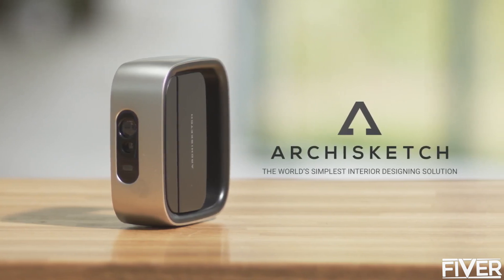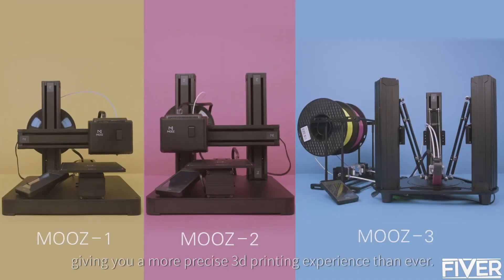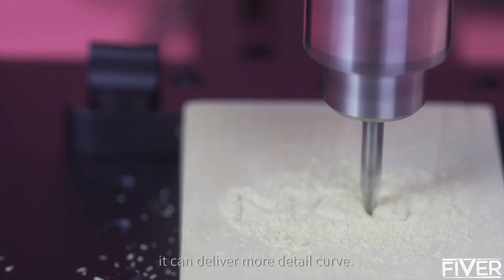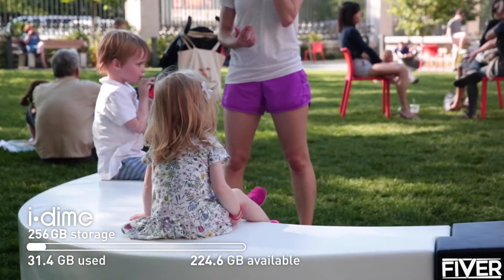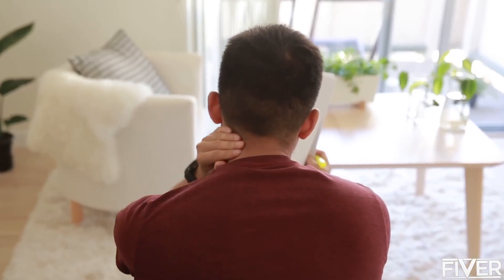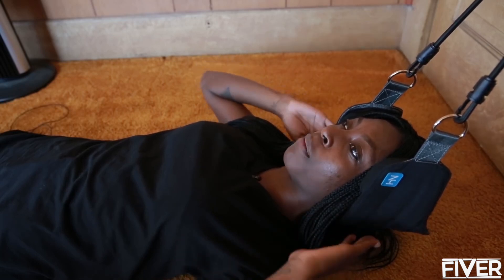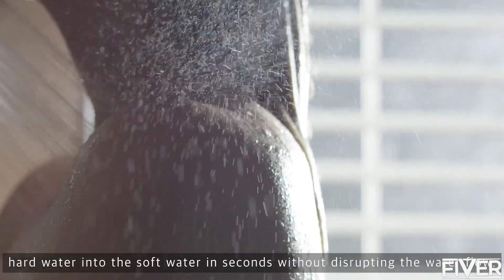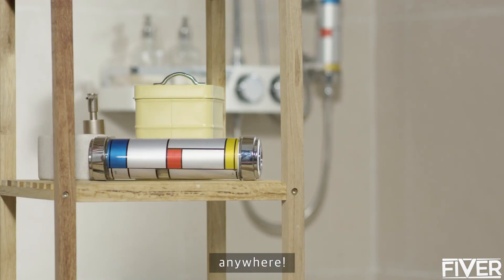5 Amazing Inventions That Will BLOW YOUR MIND #37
Individual Links To Featured Products Below [Show More]

Hello and welcome to 'Fiver'. Today we count "5 AMAZING INVENTIONS THAT WILL BLOW YOUR MIND". Which one was your favourite?